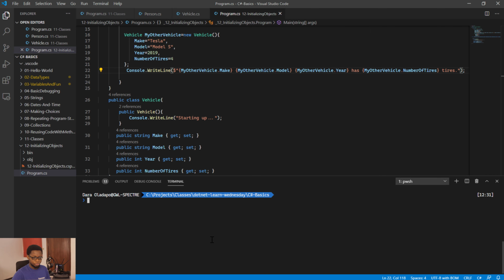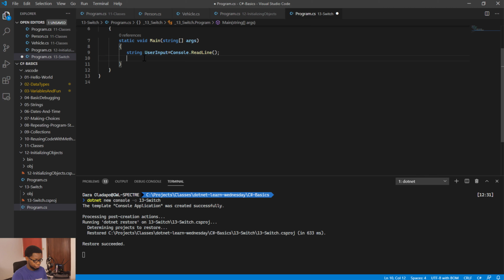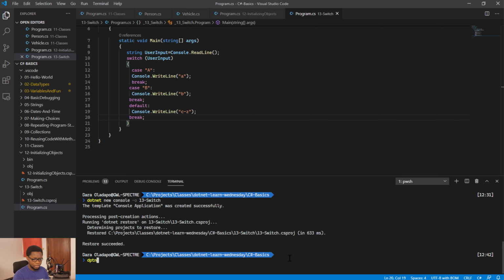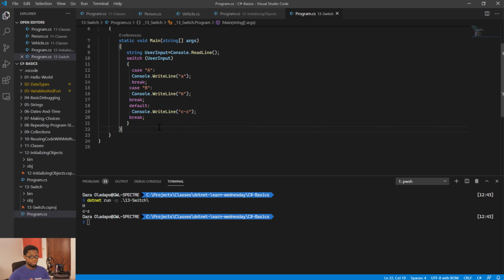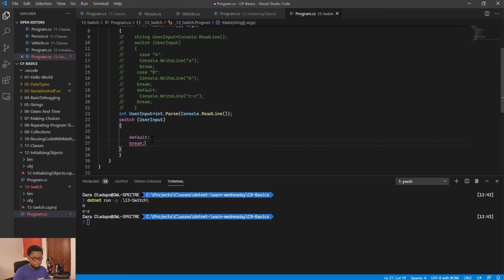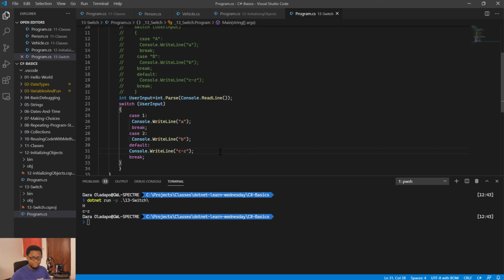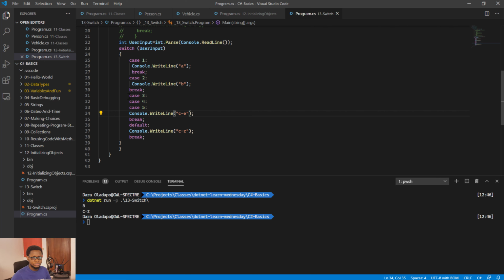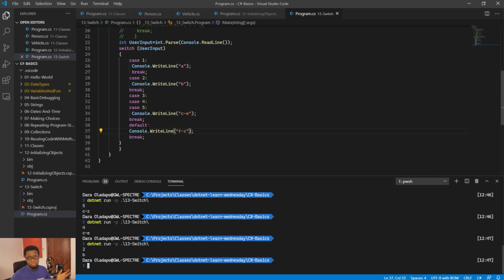C# Basics: Switch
In this lesson, we'll look into how switch works in C#